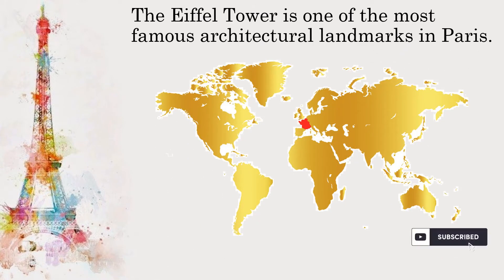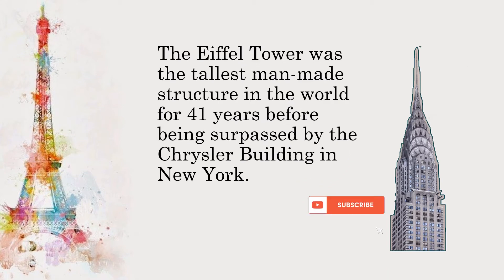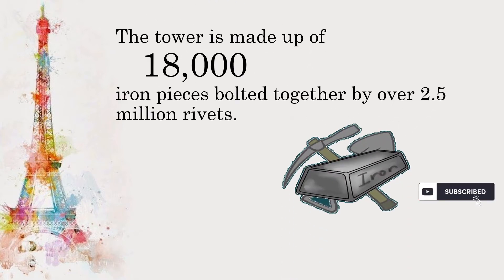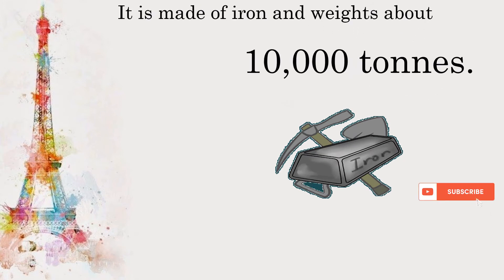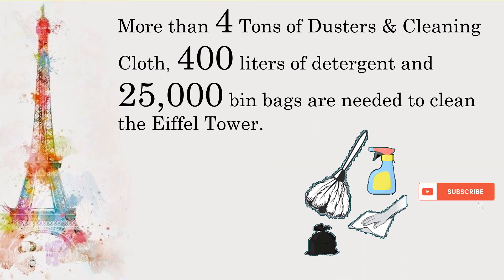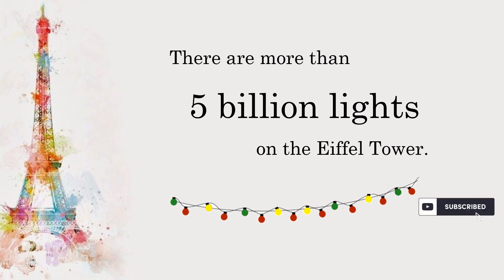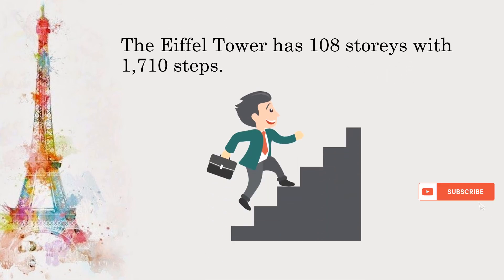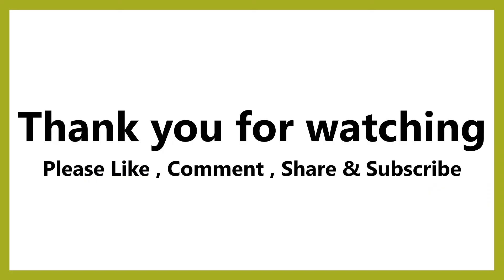EIFFEL TOWER AND ITS INTERESTING FACTS/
This video gives the details of Eiffel Tower and Its Interesting Facts.

The Eiffel Tower is one of the famous architectural landmarks in Paris. The Eiffel Tower is a wrought-iron lattice tower on the Champ de Mars in Paris, France. It is named after the engineer Gustave Eiffel, whose company designed and built the tower.